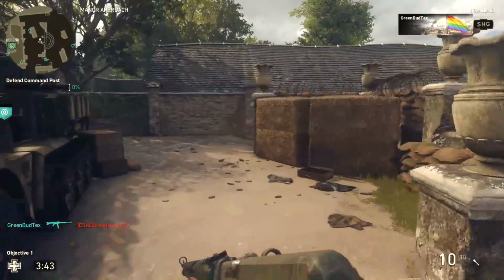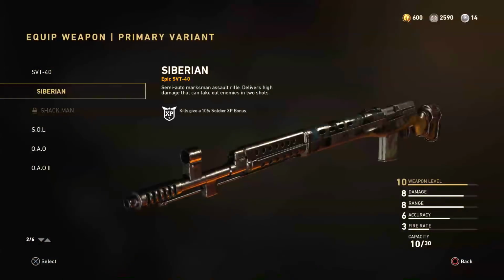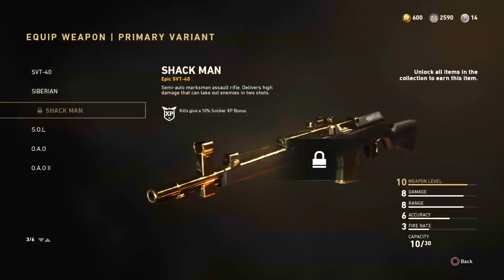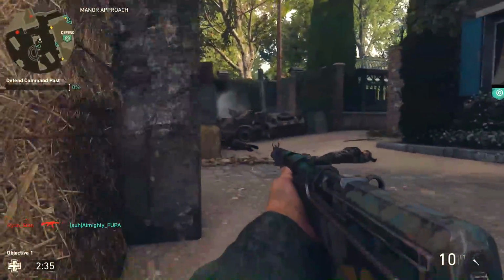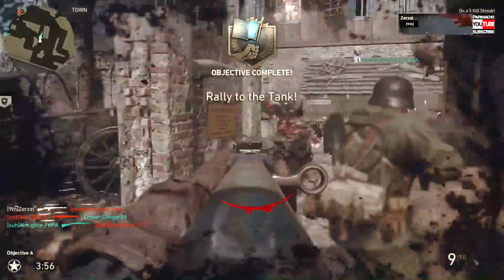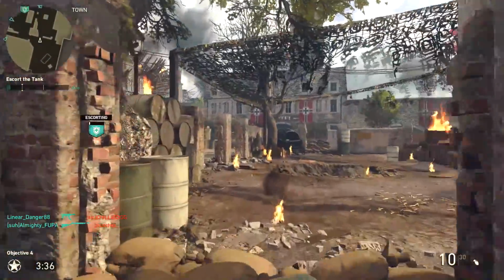SVT-40: INFANTRY PRESTIGE UNLOCK WEAPON in COD WWII! – Is It Any Good?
A look at the SVT-40 in Call of Duty WWII! Unlocked once you prestige the "Infantry" Division for the first time!